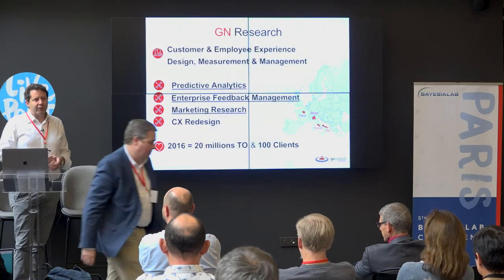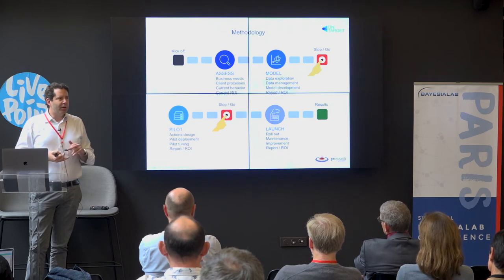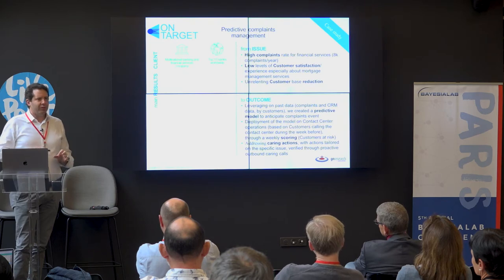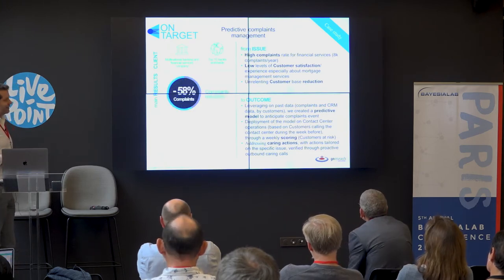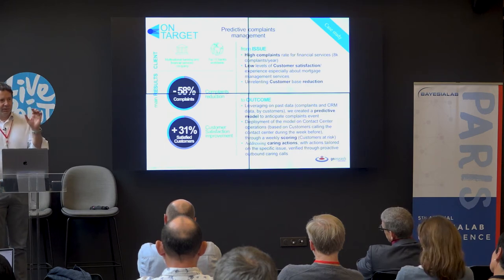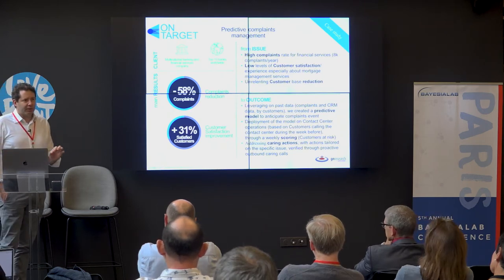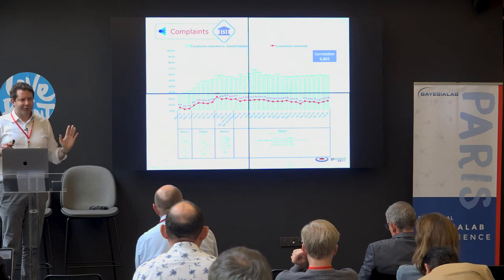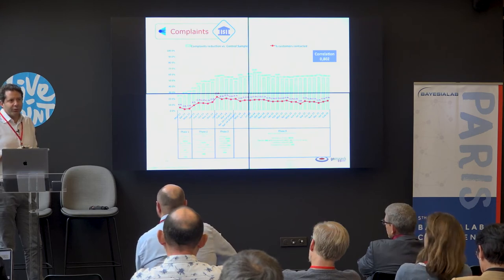Paolo Righetti: Bayesian Networks for Managing the Customer & Collaborator Experience